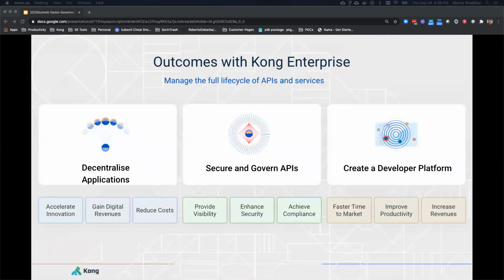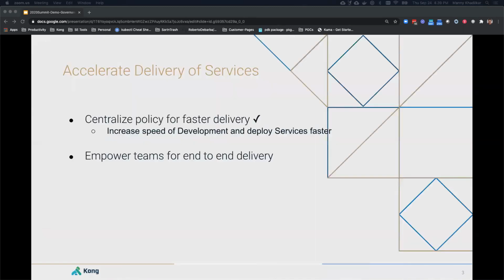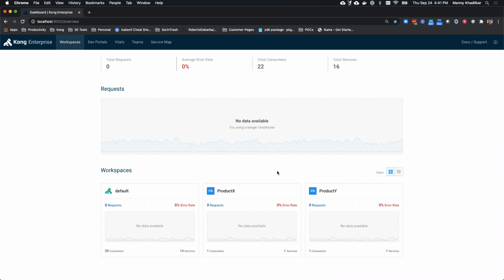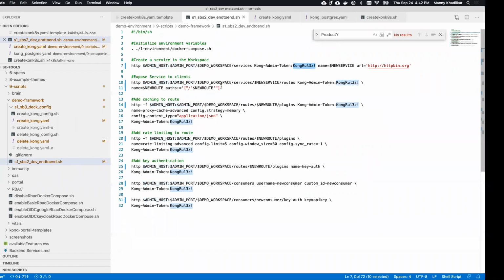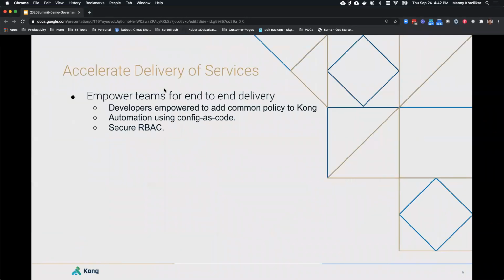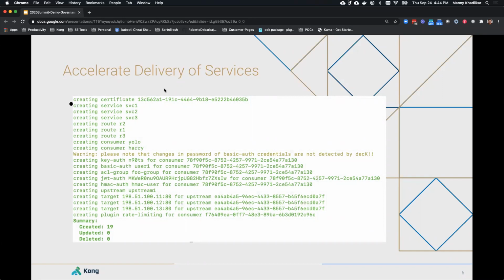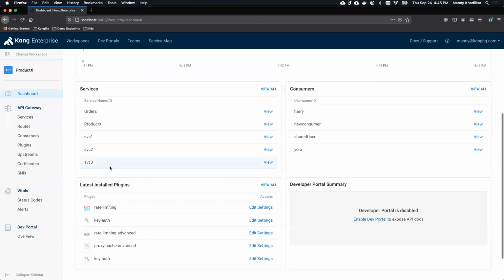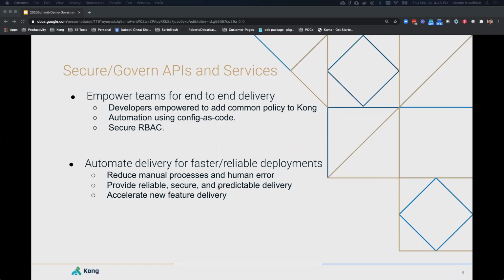Kong Solutions Engineering: Govern API Management | Kong Summit 2020